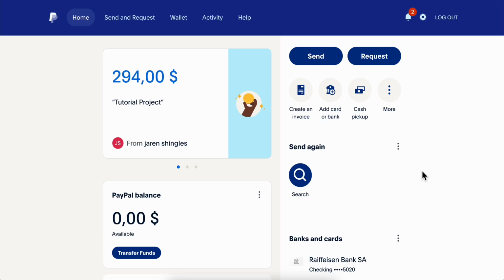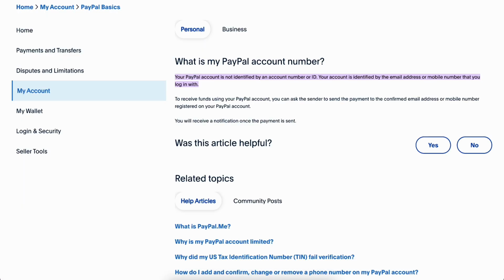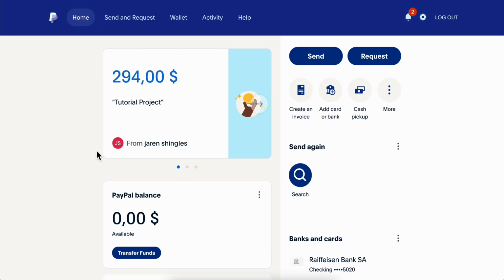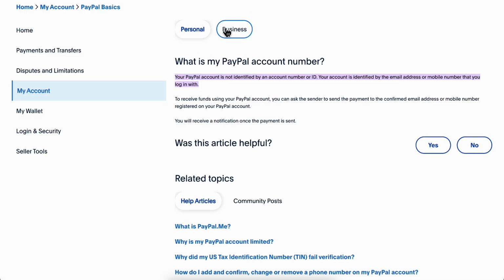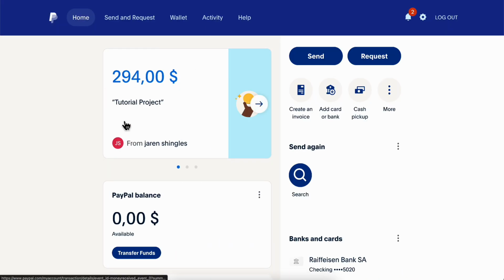How To Find Your Paypal Account Number (2024)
In this video, you will learn step-by-step how to find your PayPal account number. Easily access this important information by following the instructions provided.

🔗 Useful Links 🔗